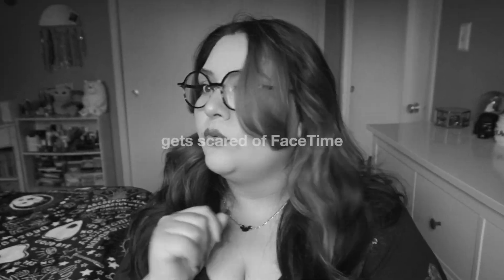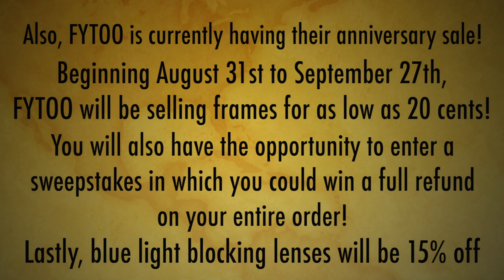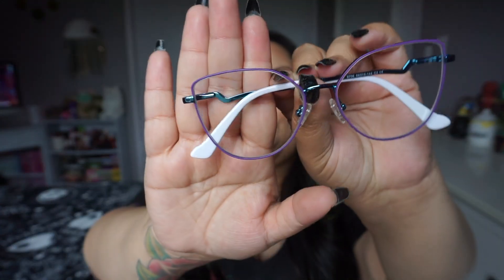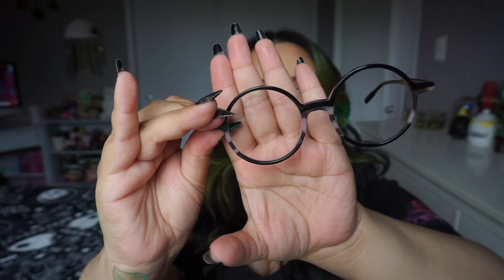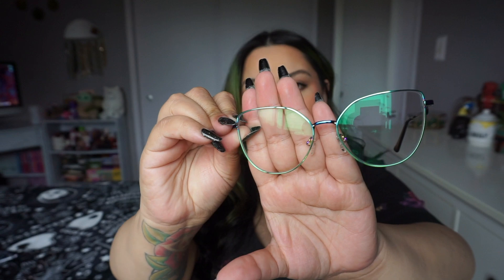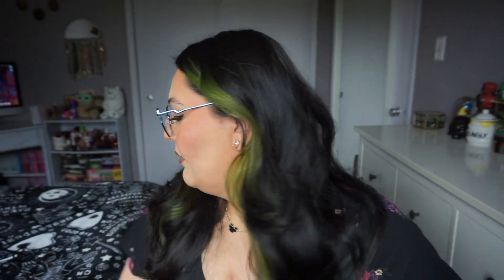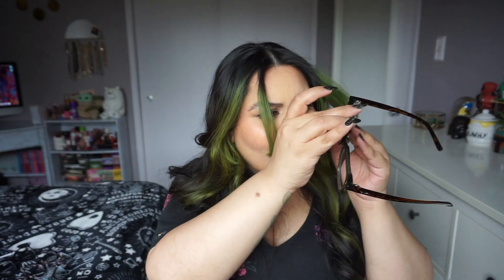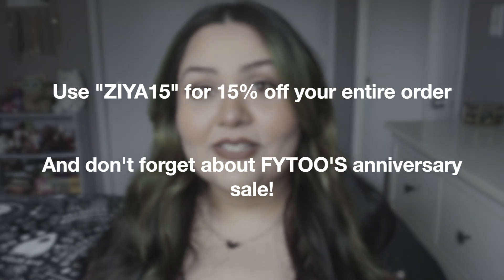HAUL || FYTOO Prescription Glasses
🌺Hello everyone!!🌺
I have more glasses to share! FYTOO reached out and asked if I'd like to try out a few pairs and I had to say yes. I got five pairs in three styles. Here are the links:

★☆Don't forget to check out FYTOO'S anniversary sale before it ends on September 27th!☆★

✨FAQs
-what's your ethnicity? Fijian-Indian

🌸Fun Fact🌸
I have more followers on Poshmark than I do on Instagram.

🌼Wanna shop my Poshmark Closet?

+ Free Music for Videos 👉 Music by oh, the joy. - 5am in chicago
+ Free Music for Videos 👉 Music by oh, the joy. - 7am in los angeles